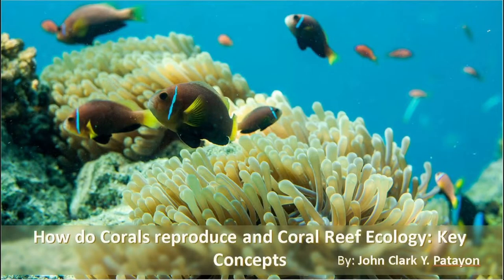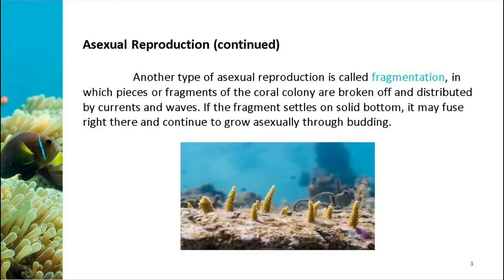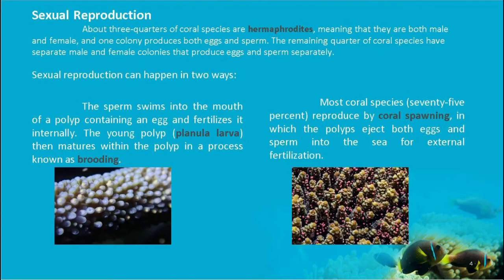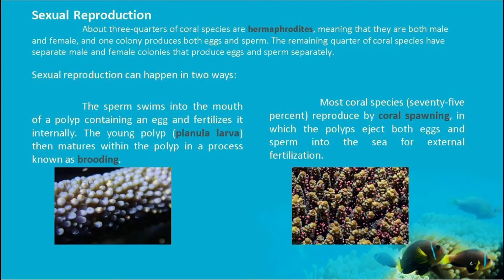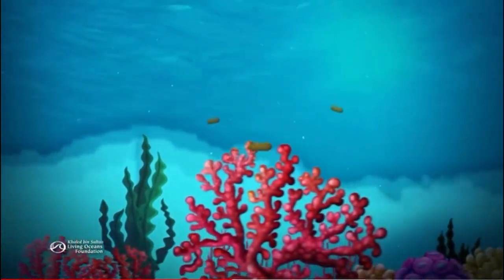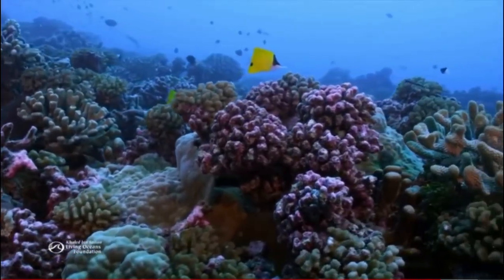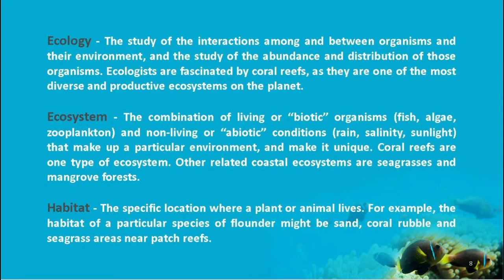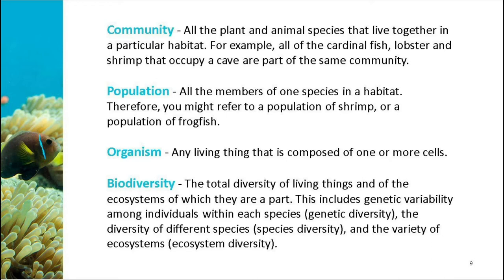How do Corals Reproduce and Coral Reef Ecology: Key Concepts | Marinebio 101| Philippines